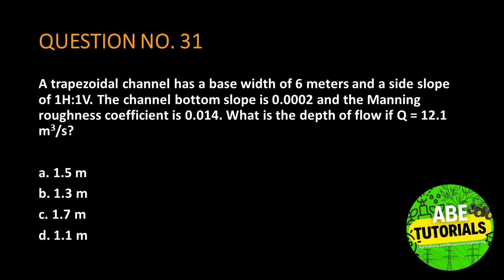A trapezoidal channel has a base width of 6 meters and a side slope of 1H:1V. The channel bottom slo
A trapezoidal channel has a base width of 6 meters and a side slope of 1H:1V. The channel bottom slope is 0.0002 and the Manning roughness coefficient is 0.014. What is the depth of flow if Q = 12.1 m3/s?